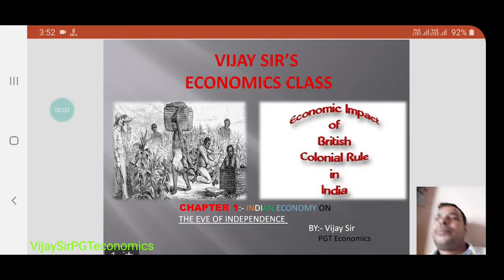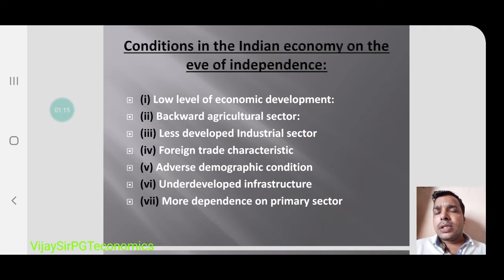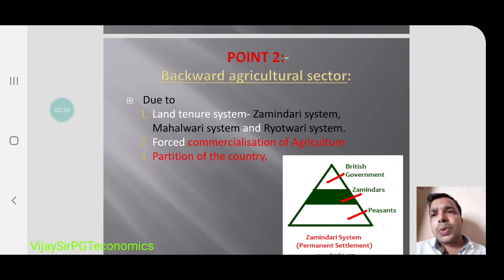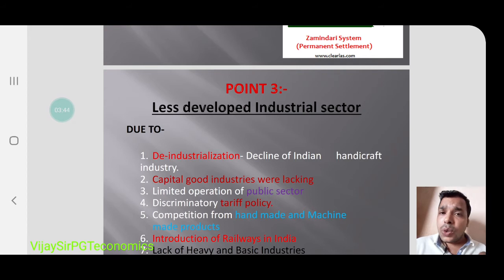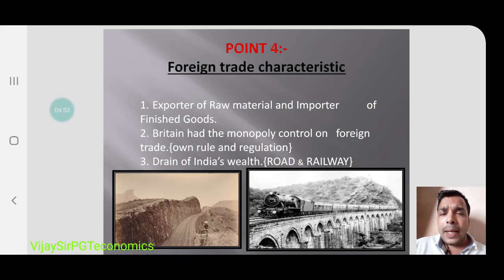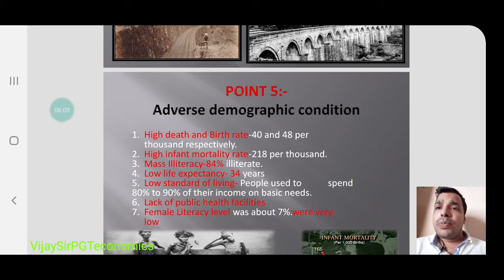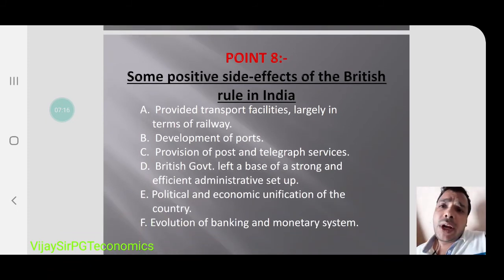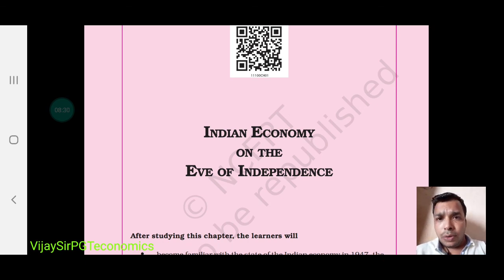IED Ch 1 Indian Economy at the Eve of Independence Part 1 Video By Vijay Sir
Class 12 ECONOMICS Indian Economic Development Book Ch 1 Video Part 1